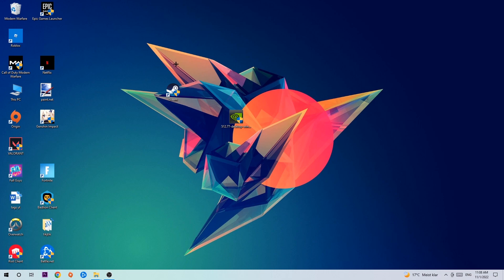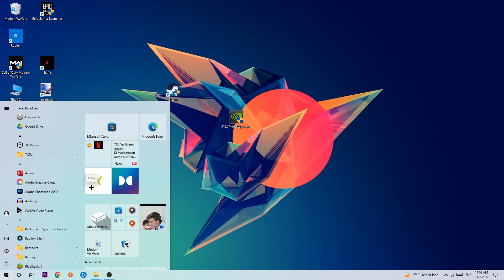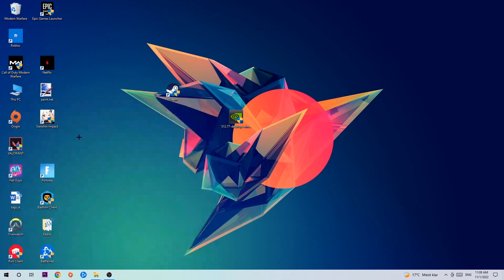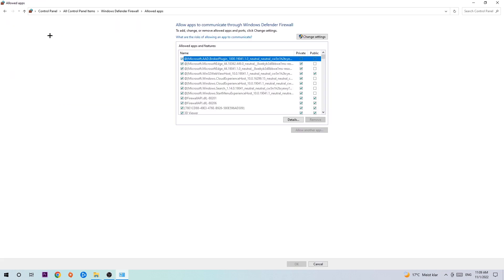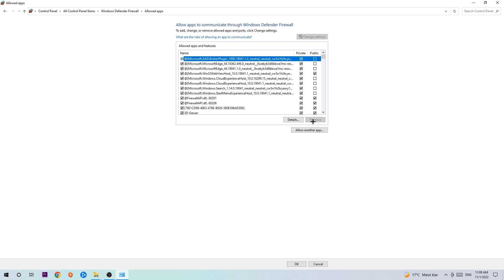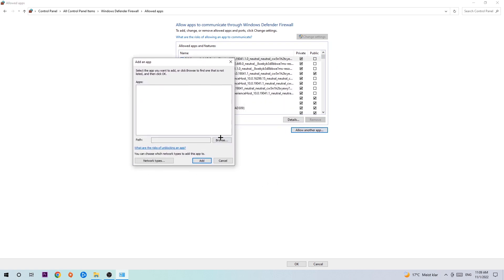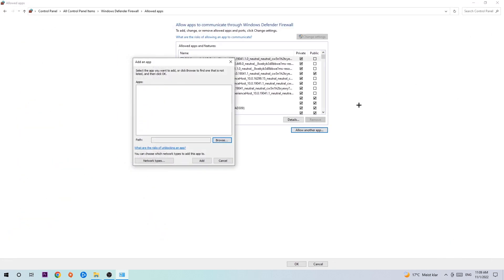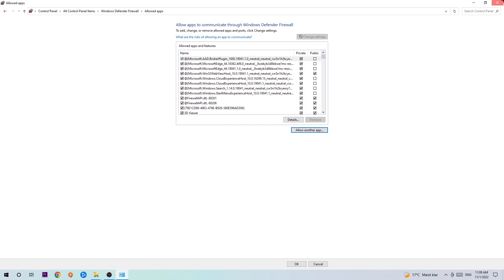Watch Dogs: Legion – How to Fix Black Screen & Stuck on Loading Screen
Watch Dogs: Legion  black screen on startup,
Watch Dogs: Legion  black screen,
Watch Dogs: Legion  black screen on launch,
Watch Dogs: Legion  black screen fix,
how to fix black screen Watch Dogs: Legion  2,
how to fix black screen Watch Dogs: Legion  ps4,
how to fix black screen Watch Dogs: Legion  ps5,
how to fix black screen Watch Dogs: Legion  xbox,
how to fix black screen Watch Dogs: Legion  pc,
Watch Dogs: Legion  stuck on loading screen,
Watch Dogs: Legion  stuck on loading screen ps4,
Watch Dogs: Legion  stuck on loading screen pc,
Watch Dogs: Legion  stuck on loading screen fix,